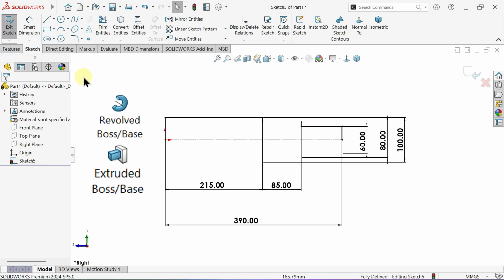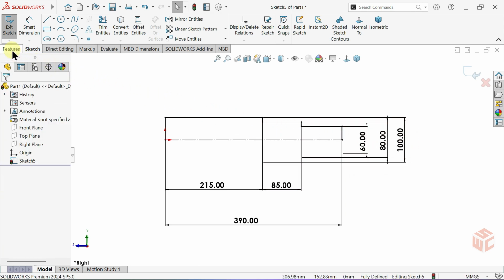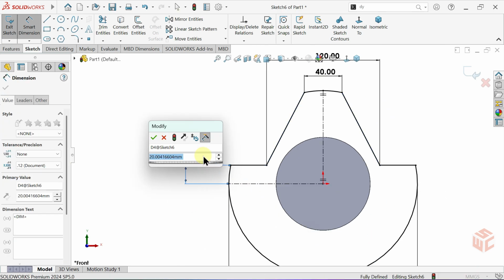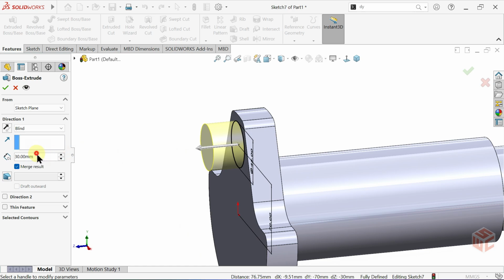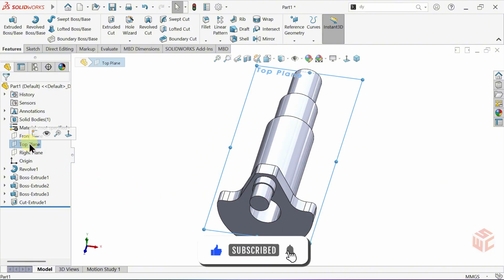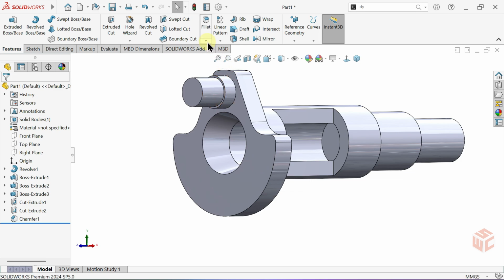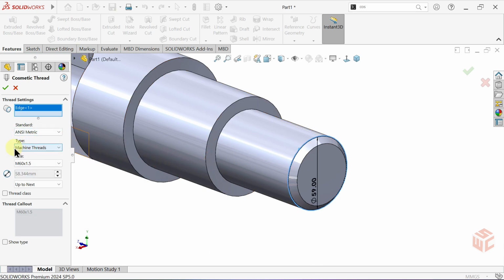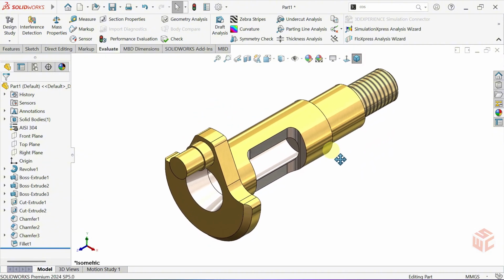SolidWorks 3D Modeling Tutorial – Exercise #5 – Crankshaft Design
Want to take your SolidWorks part modeling skills to the next level? In this tutorial, you'll learn how to design a simple crankshaft using essential 3D modeling tools. From creating the base profile to adding finishing touches like fillets and chamfers — each step is explained in a clear and practical way.

Whether you're just starting out or you're a mechanical designer looking to sharpen your modeling workflow, this tutorial has something valuable for you.

 What You’ll Learn:
- How to model a simple crankshaft step by step
- How to use Revolve and Extrude features to shape the main body
- How to make basic cuts using the Extruded Cut tool
- How to add realistic details with Fillet and Chamfer
- Tips for keeping your sketches and features clean and easy to edit

 Features:
1. Revolved Boss/Base
2. Extruded Boss/Base
3. Extruded Cut
4. Chamfer
5. Fillet
6. Material Assignment
7. Appearances
8. Mass Properties

Your support helps the channel grow and reach more designers like you!

📷 Follow on Instagram: @solidworkscentral